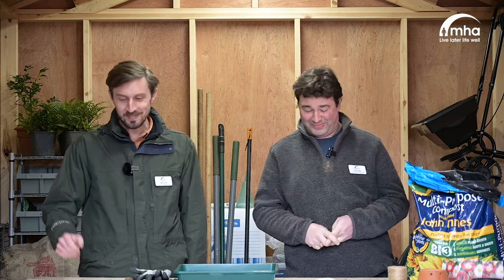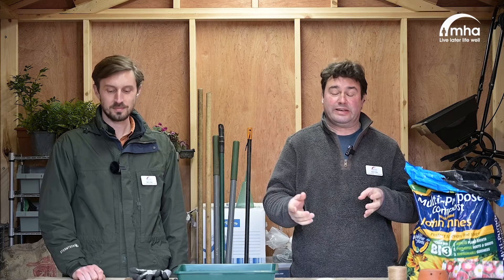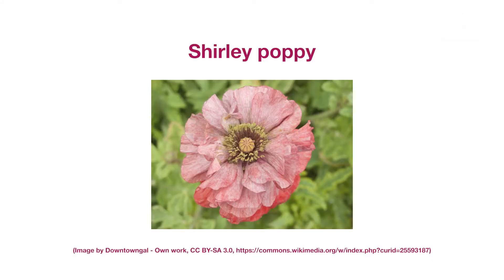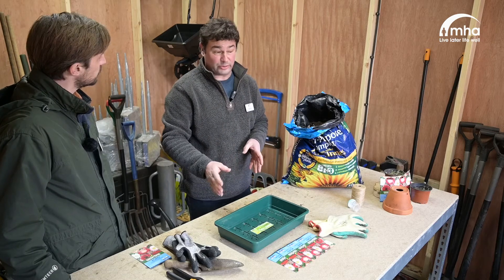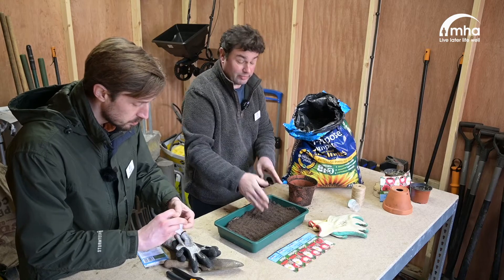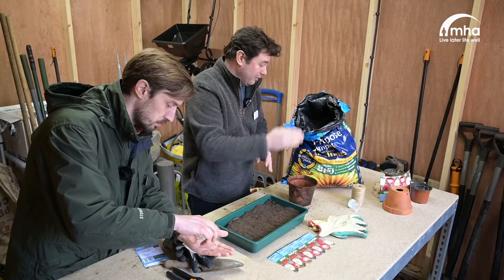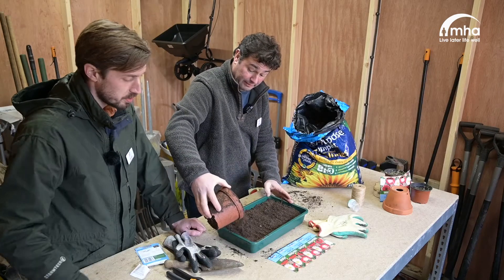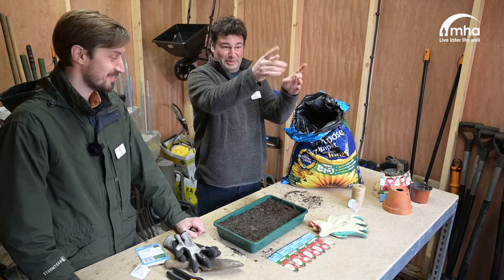Green Care with MHA - Shirley Poppies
Marco invites you to The Wilderness
to show you how to grow Shirley Poppies
and how this can benefit your wellbeing.